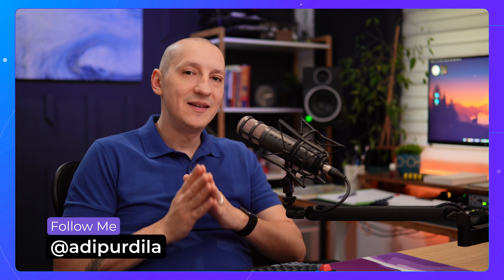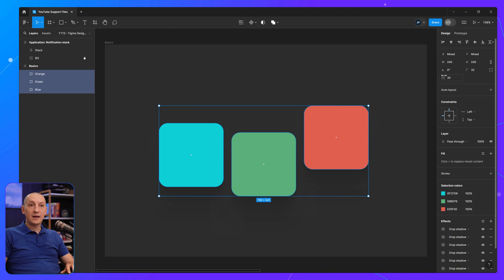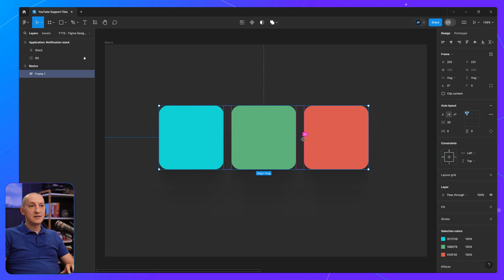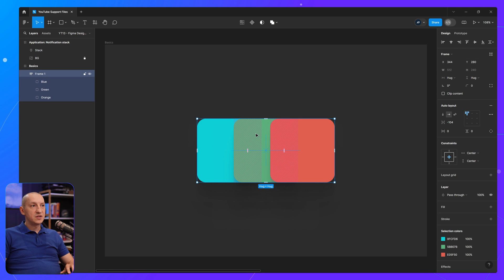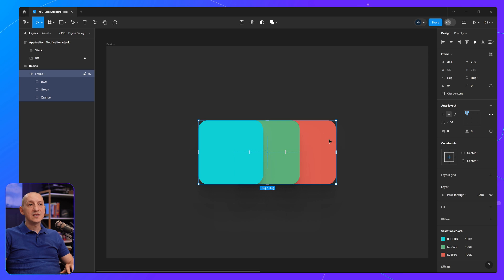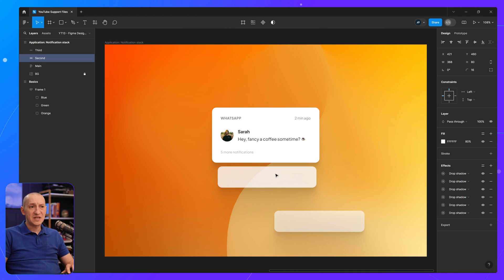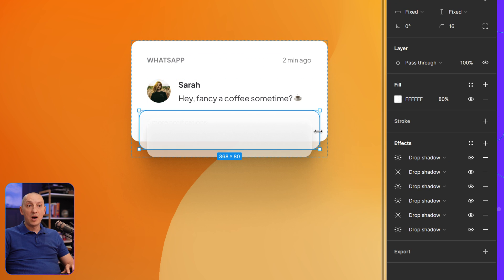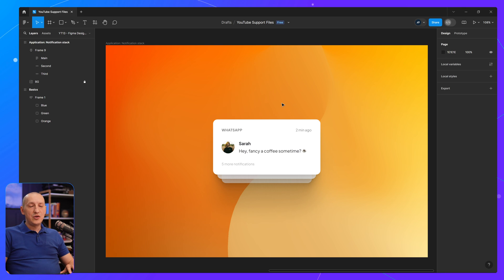Figma Design Tips: Negative Spacing & Canvas Stacking Order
These two features allow you to overlap elements really easily and control the spacing between them as well as how they're stacked.

⏱️ Video chapters
00:00 Intro
00:19 Negative spacing
01:46 Canvas stacking order
03:12 Practical application
05:24 Conclusion

Use the links above to join me on Skillshare and get 1 month free.

👋🏼 I'm Adi
I'm a passionate web designer and front-end developer with over 10 years of experience. For the past few years, I've been dedicated to sharing my knowledge through tutorials and videos, including regular contributions to @envatotuts.
Outside of work, I'm a big animal lover and enjoy spending time with my furry and feathery friends. 🐶🐈🐓🦆🐇

Your support helps sustain and grow the channel, and I sincerely appreciate your awesomeness!